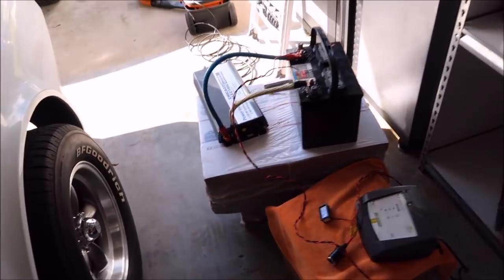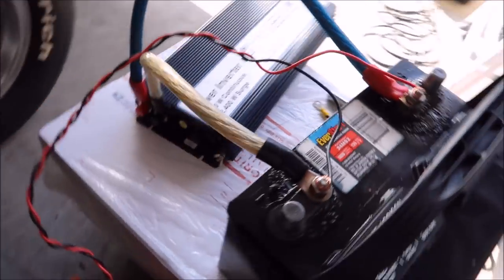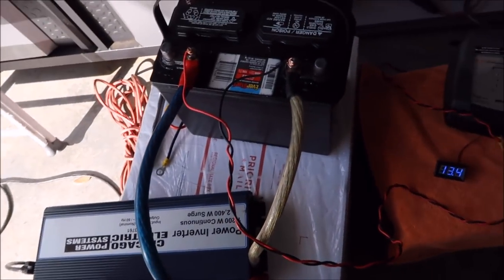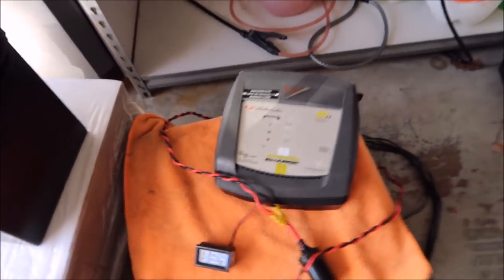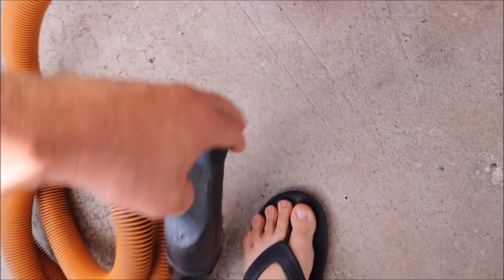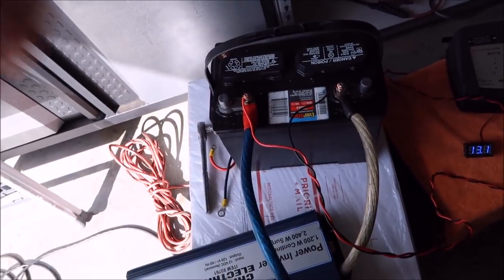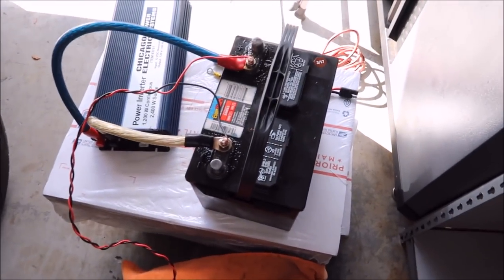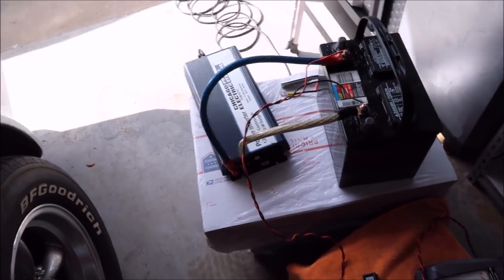MOBILE ELECTRIC POWER - NO NOISE - POWER INVERTER - VAN LIFE - SOLAR SYSTEM - LITHIUM BATTERY - AGM